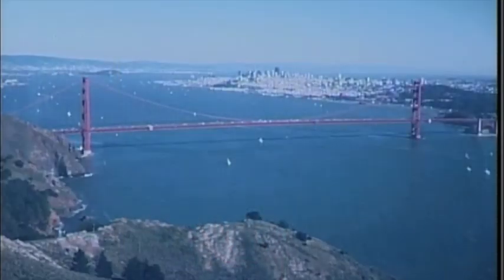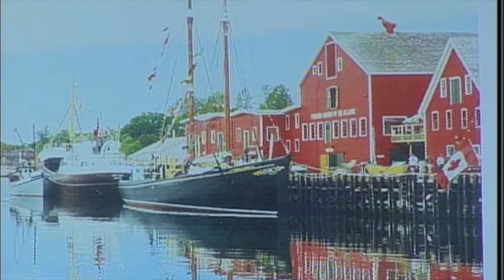Abilities United Community Connecctions interview with Peter Nagy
Interview with photographer Peter Nagy, whose photos of stairways in San Francisco are featured in the book "Stairway Walks in San Francisco"